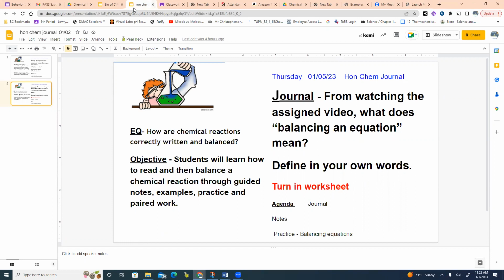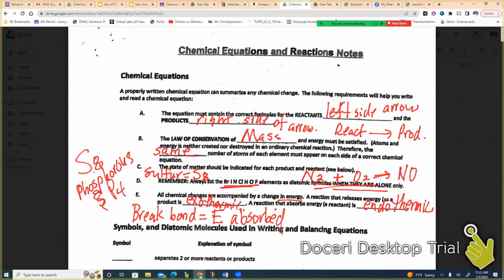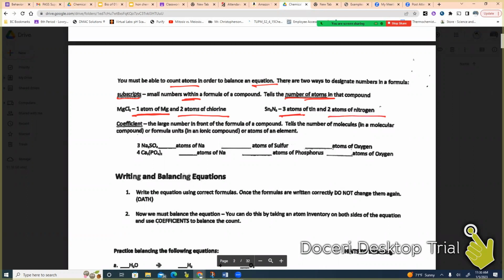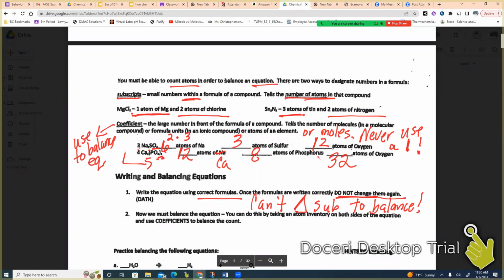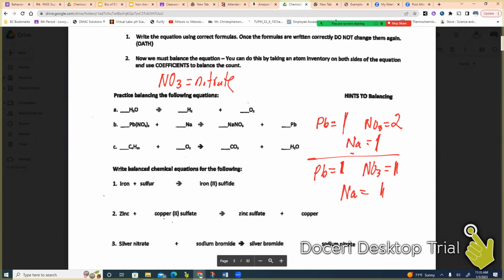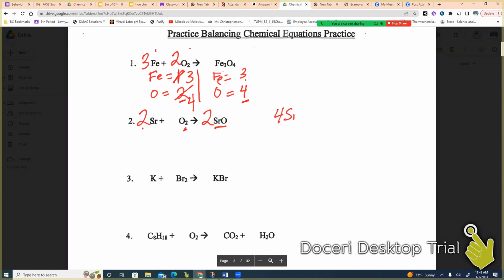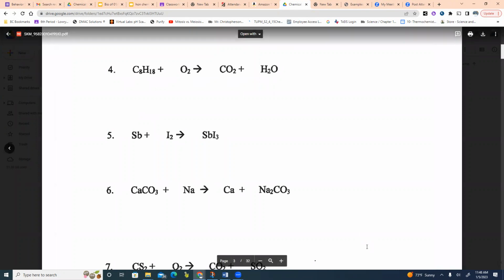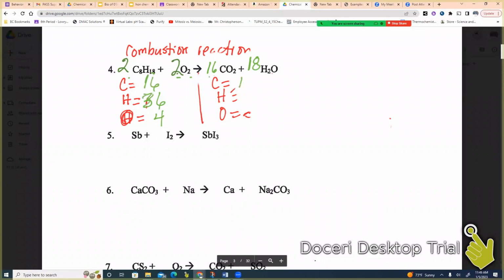Ms Lowry Honors Chemistry Thursday 01/05/22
Chemical Equations with Balancing